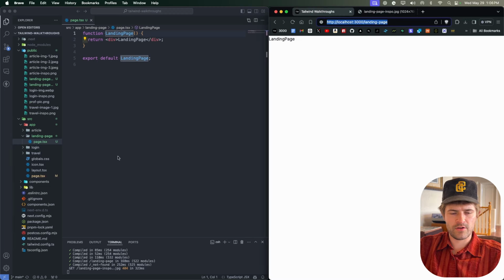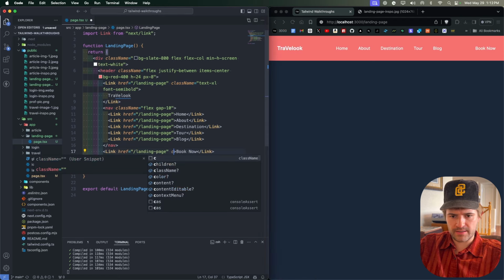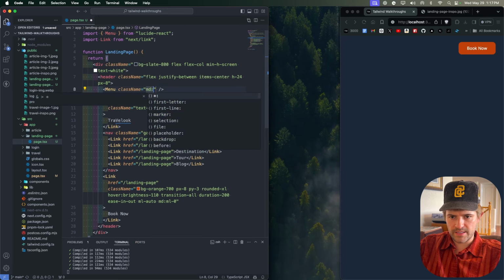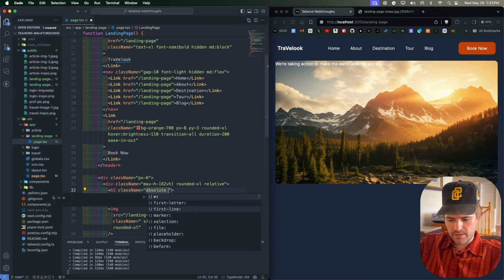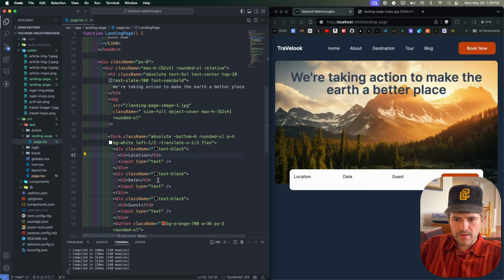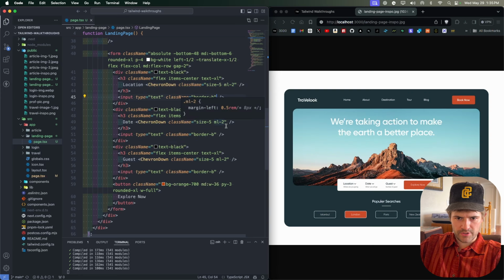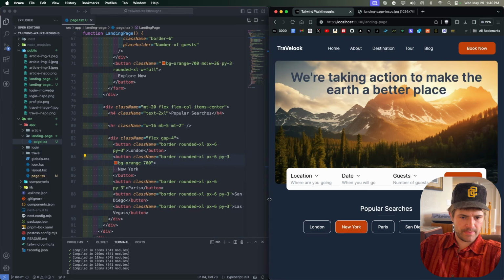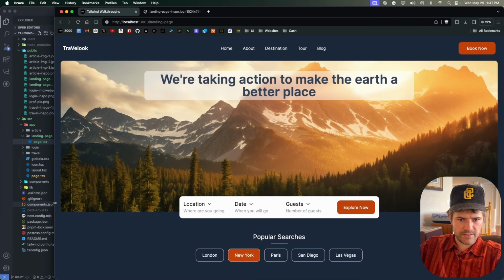Design a Stunning Vacation Website with Tailwind CSS – Full Guide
In this video I walk you through the process of making a landing page UI using Tailwind CSS.